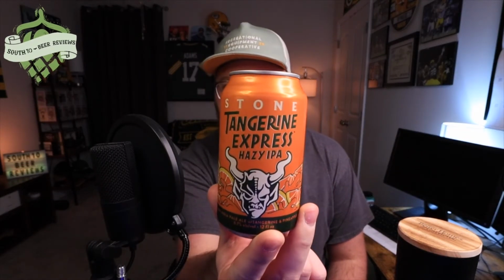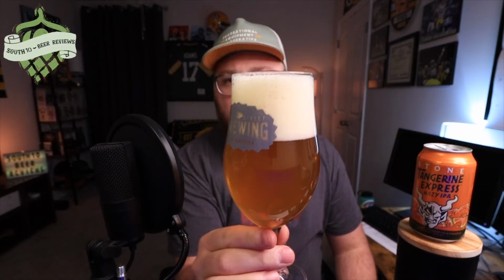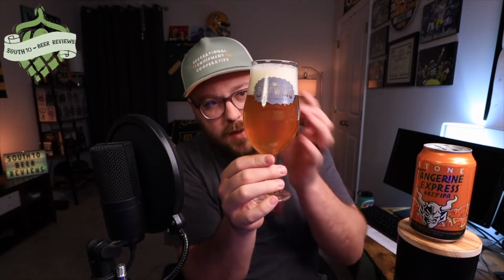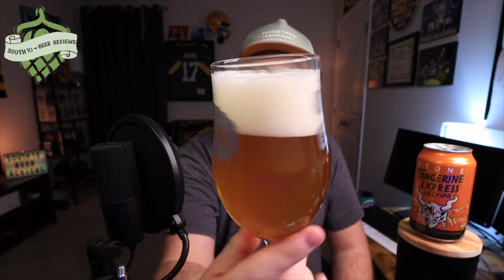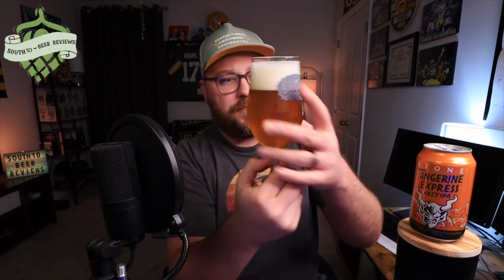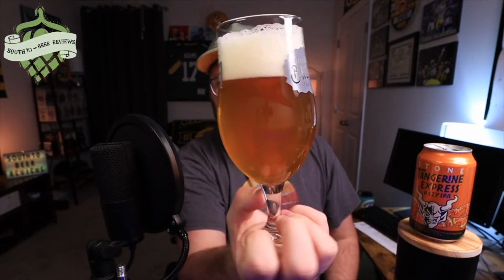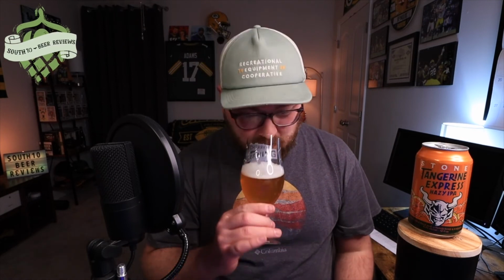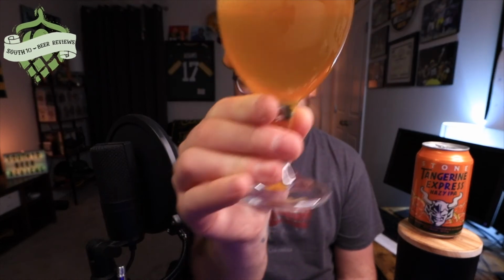Stone Brewing - Tangerine Express (IPA w/ Tangerine & Pineapple) (2022) | Beer Review #515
Stone Brewing - Tangerine Express Hazy IPA

south10_beer

Untappd
TylerReynolds

Do yourself a favor and visit my friends on their channels

Cheers!